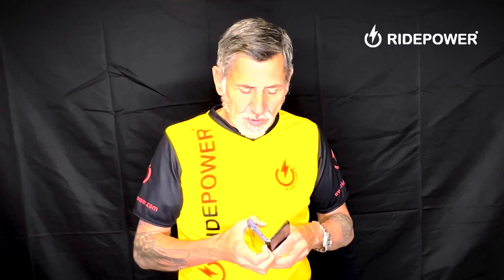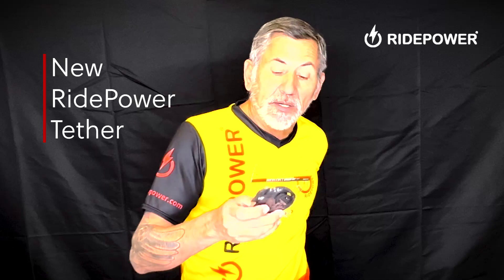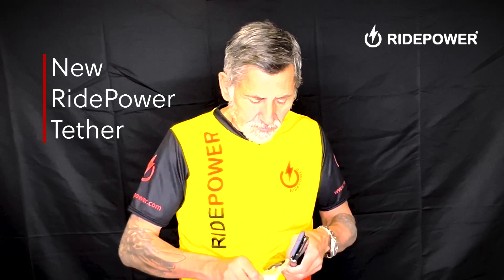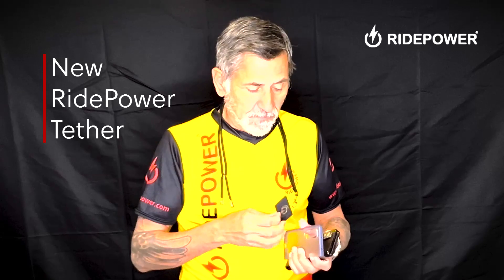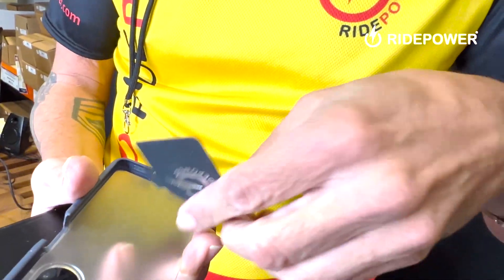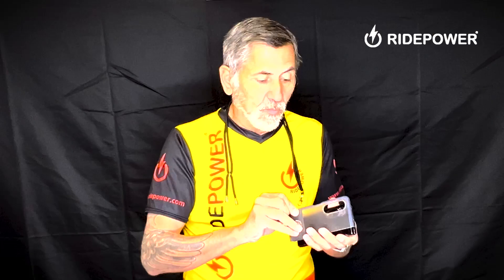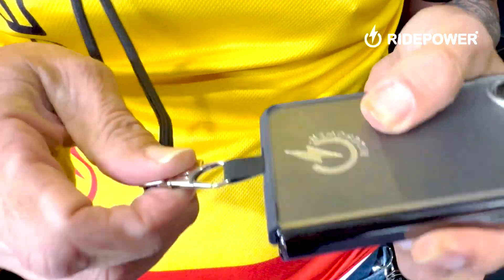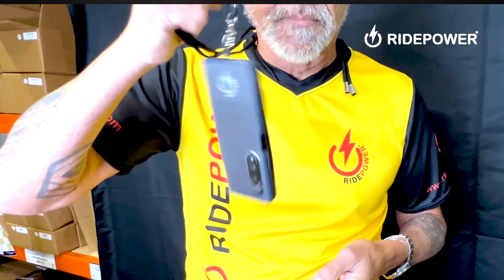RidePower Tether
RidePower just introduced the phone tether to assist in preventing you from losing your phone.  The RidePower Tether (lanyard) is also great for the younger ones in your family.